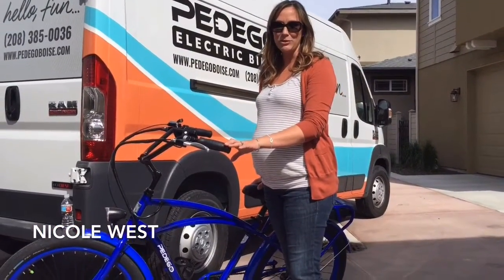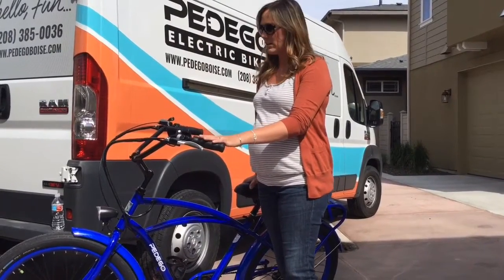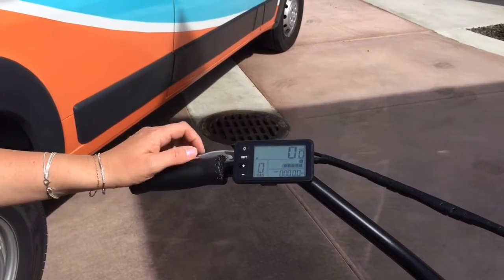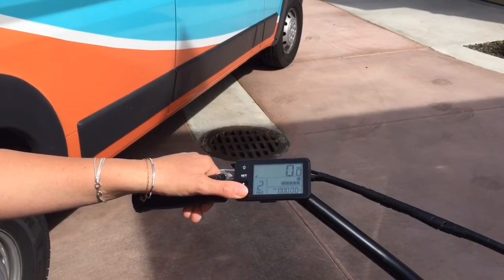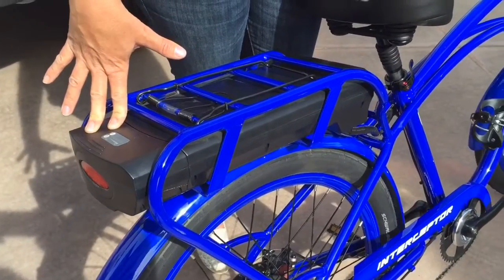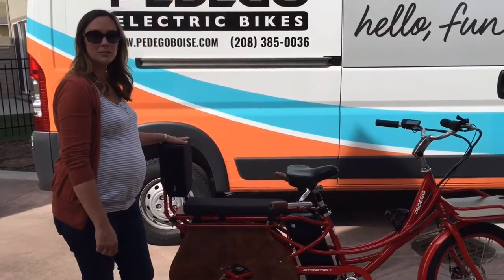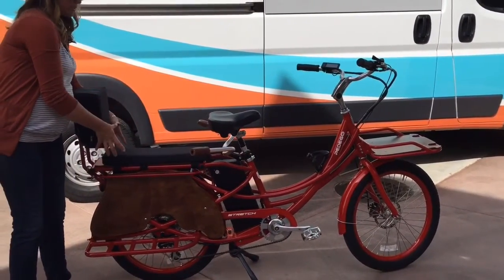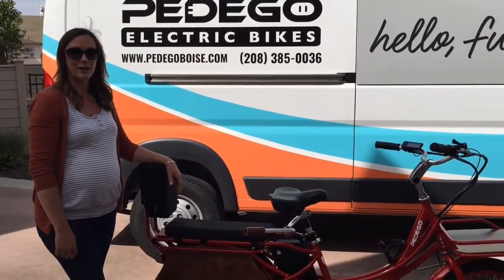Here's how an electric bike works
Nicole West of Pedego in Boise explains how an electric bike works.